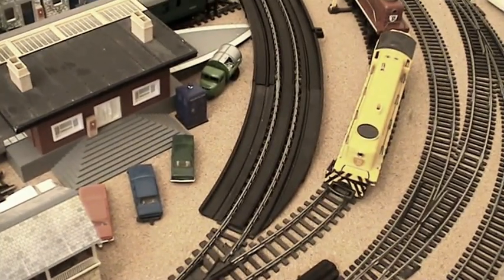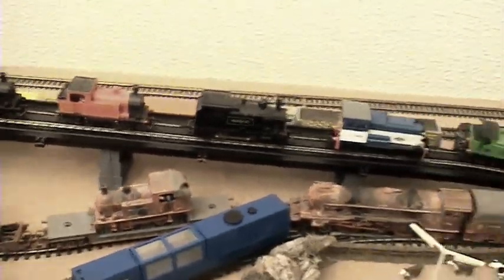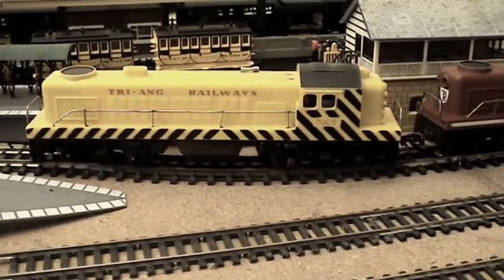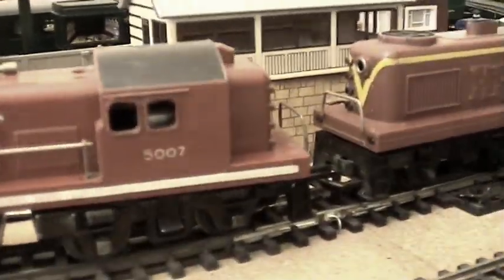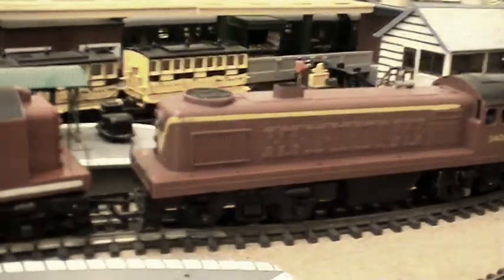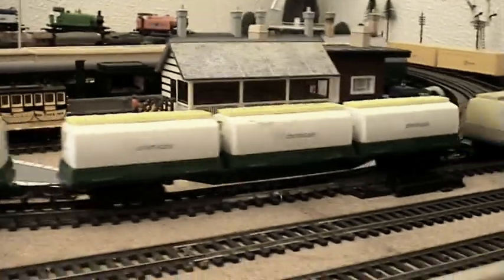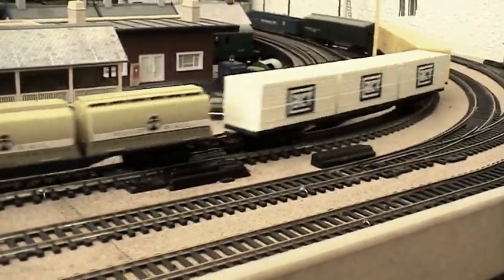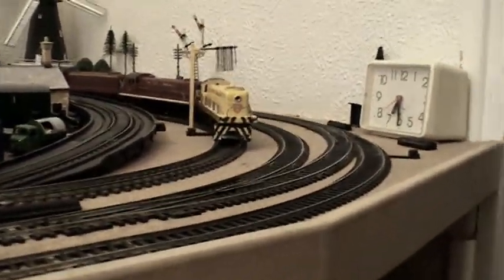A Quad Of Tri-ang Alco Switchers! Hornby Triang.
Hornby Triang Featuring: 4 x Triang R155 Switchers. Yellow livery, Maroon livery, Australian New South Wales Railway livery & Canadian National livery. Quad-headed pulling a rake of 16 various continental mixed freight wagons. Just for fun. enjoy! John.